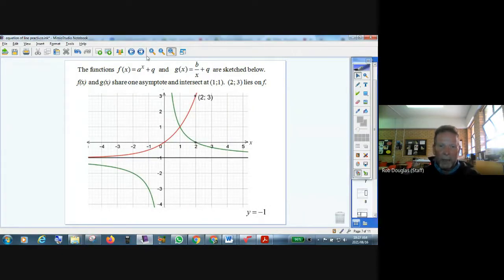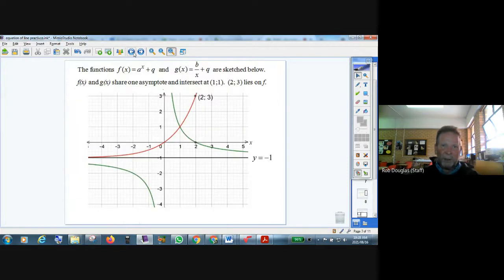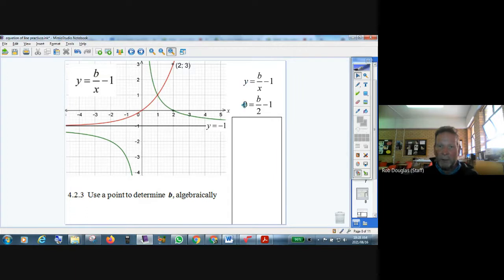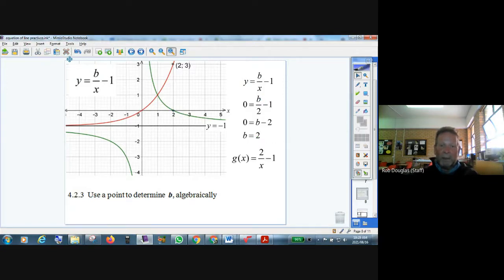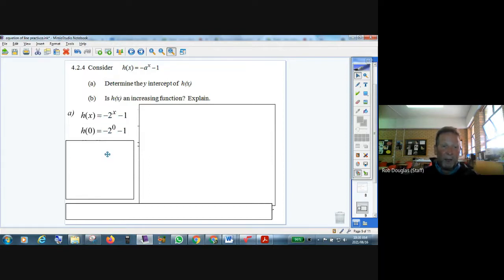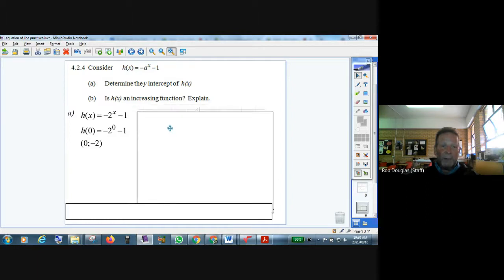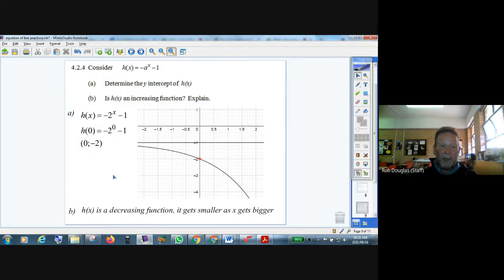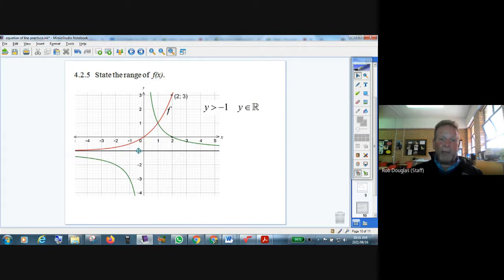Nov 19 Q 4 2 3 to 4 2 5